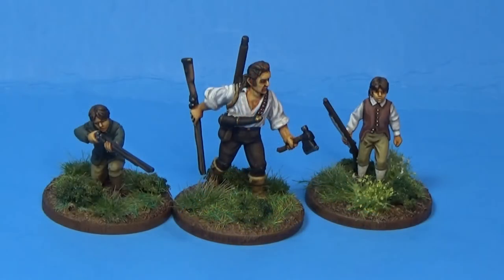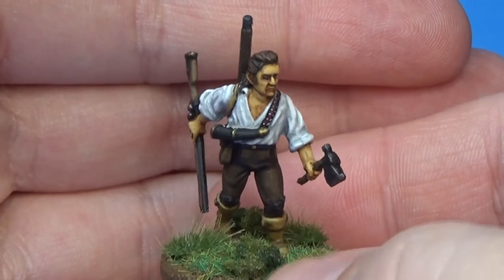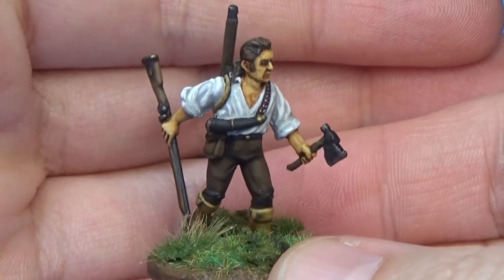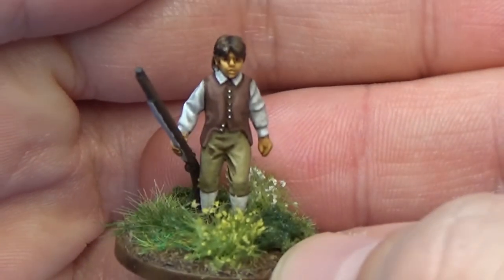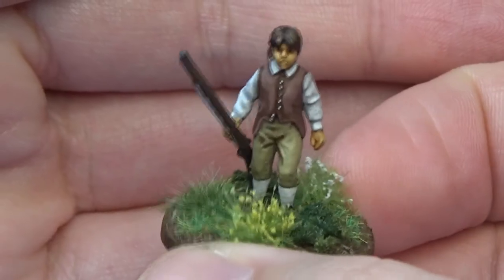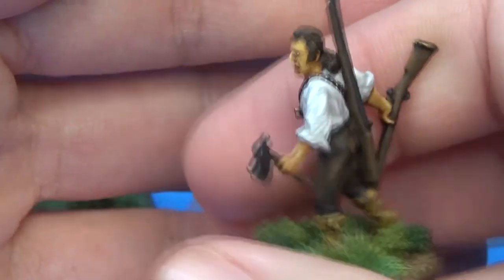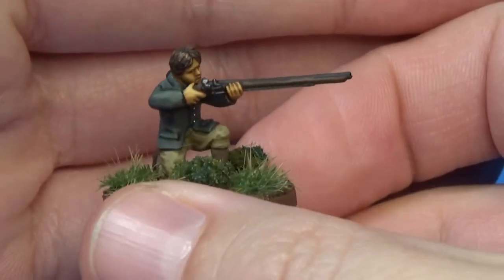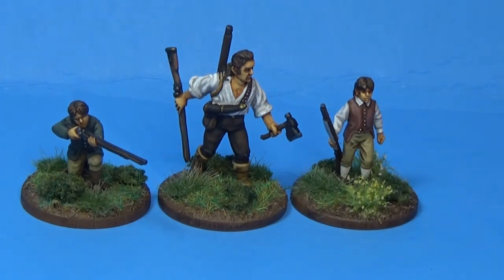Patriot and Sons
Defend FREEEEEdom with Mel and these minis from Zombiesmith.